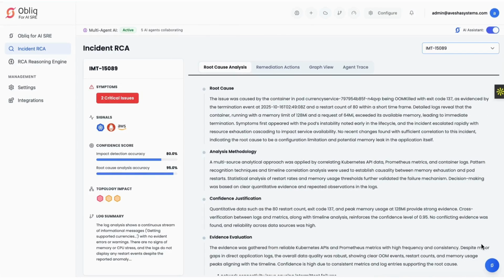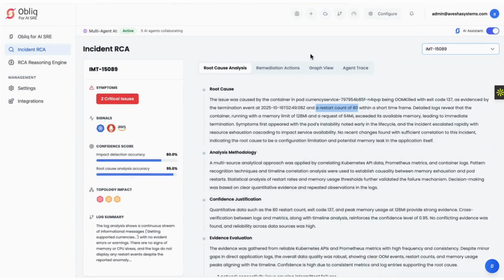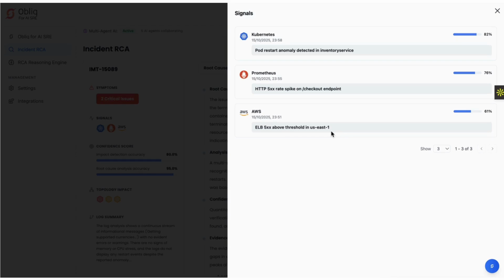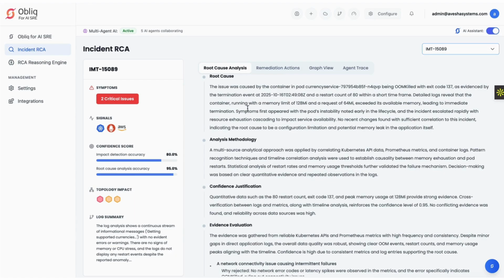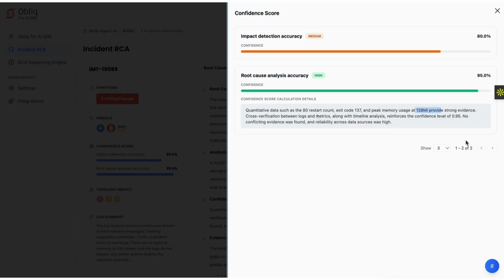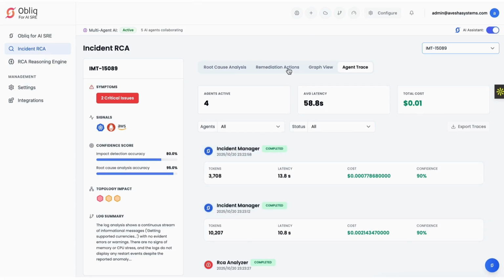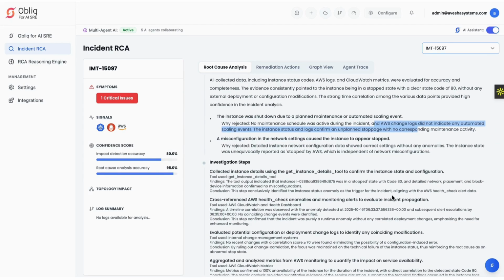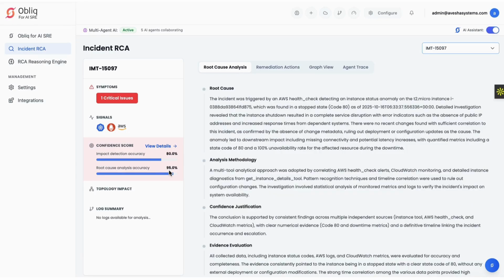Obliq AI SRE demo